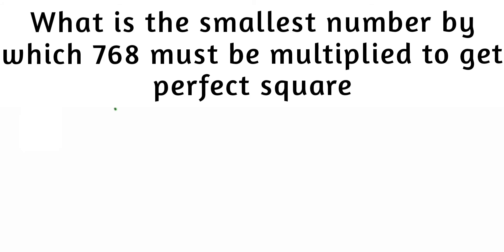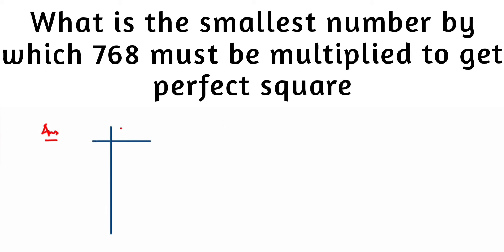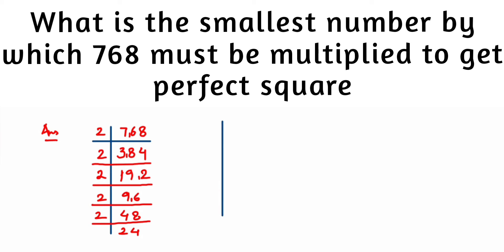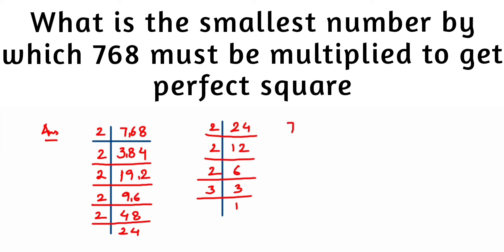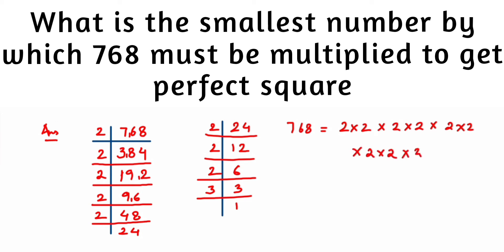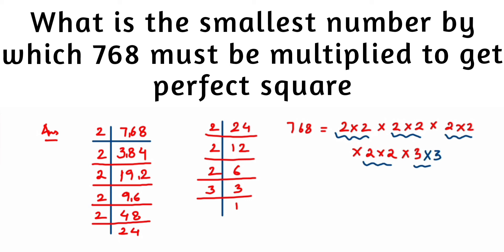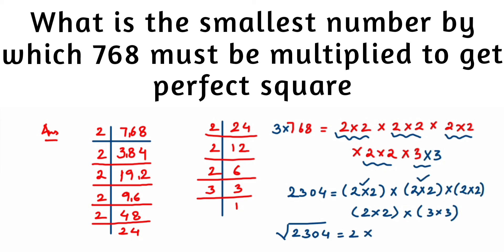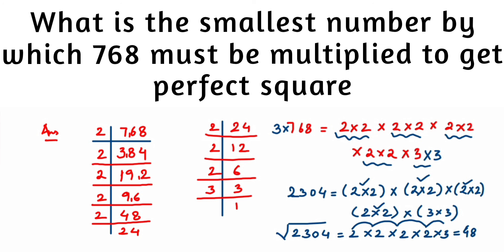What is smallest number by which 768 must be multiplied to get perfect square.Class 8 Maths.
This is easiest way to find smallest number to be multiplied to get perfect square /square root.